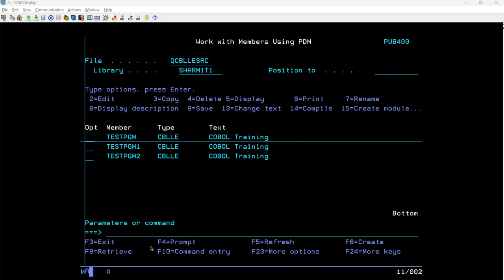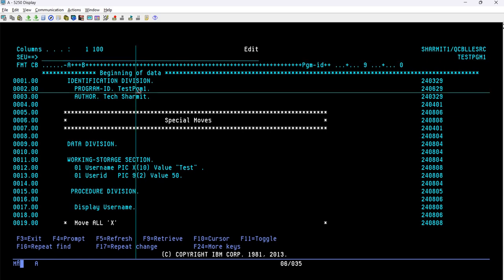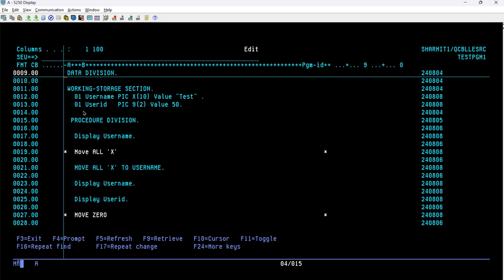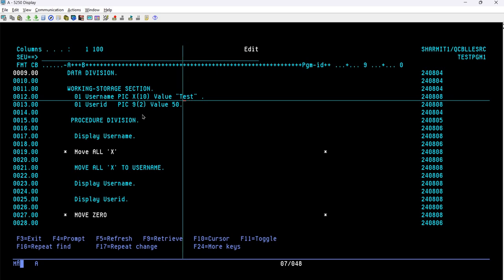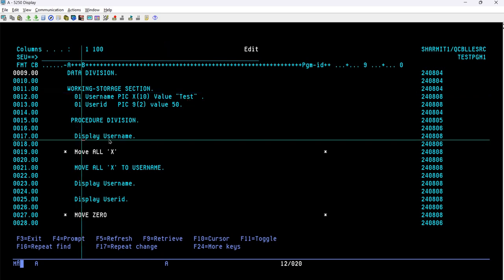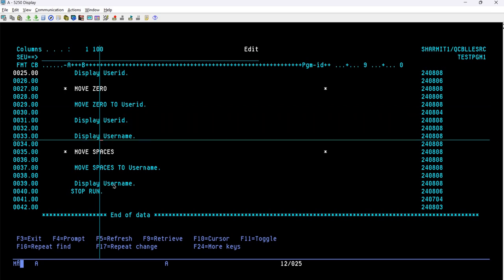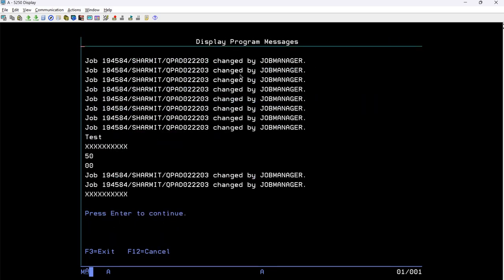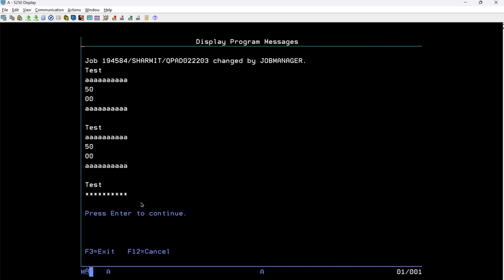Special MOVE Statement in COBOL - MOVE ALL '*', MOVE ZERO, MOVE SPACES (Session-57) | COBOL Tutorial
Special MOVE Statement in COBOL - MOVE ALL '*', MOVE ZERO, MOVE SPACES (Session-57) : In this tutorial, we explore special COBOL MOVE statements including MOVE ALL '*', MOVE ZERO, and MOVE SPACES. These statements are essential for efficient data initialization and manipulation in COBOL. This video covers:

1. MOVE ALL '*': Learn how to initialize fields with asterisks.
2. MOVE ZERO: Understand how to set numeric fields to zero.
3. MOVE SPACES: Discover the usage of MOVE SPACES for clearing alphanumeric fields.
4. Using practical examples, we demonstrate how to apply these special MOVE statements effectively in your COBOL programs, enhancing your data processing skills.

📌 Topics Covered:

1.Introduction to special COBOL MOVE statements (English)
2.Using MOVE ALL '*' to initialize fields (English)
3.Using MOVE ZERO to set numeric fields to zero (English)
4.Using MOVE SPACES to clear alphanumeric fields (English)
5.Practical examples and best practices (English)